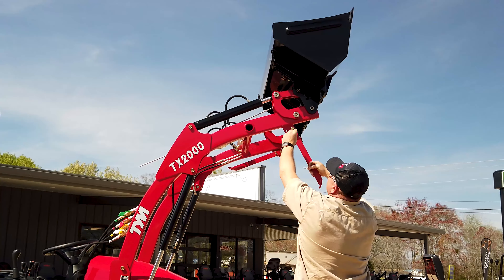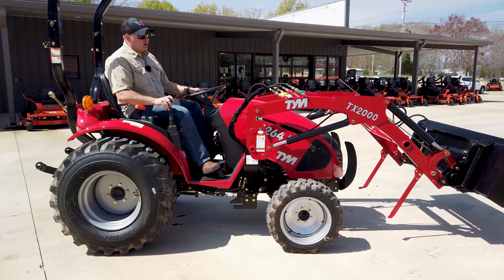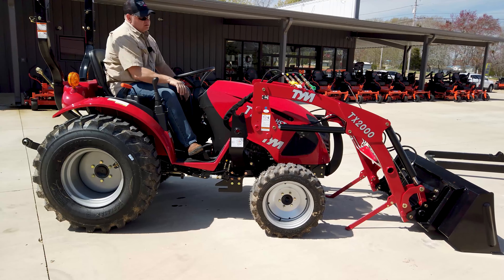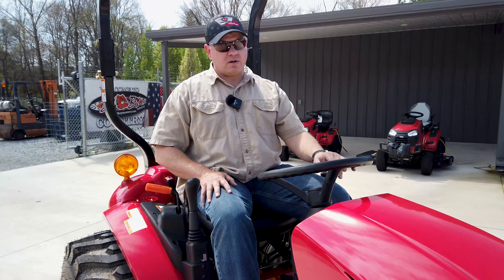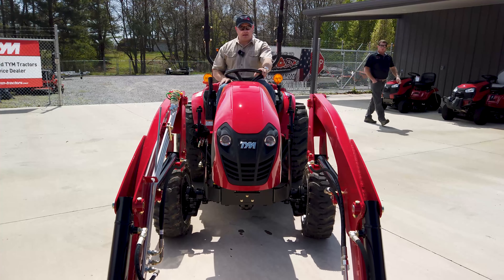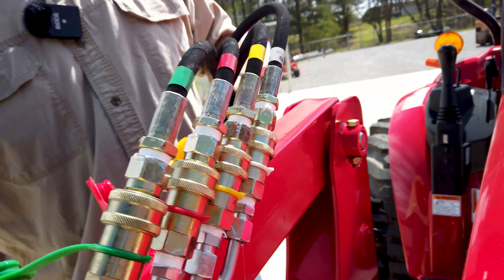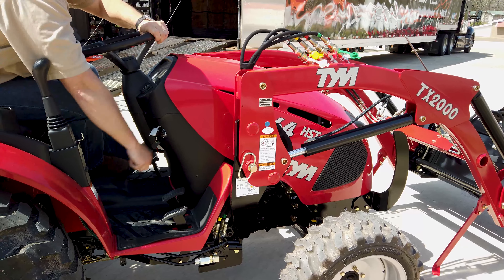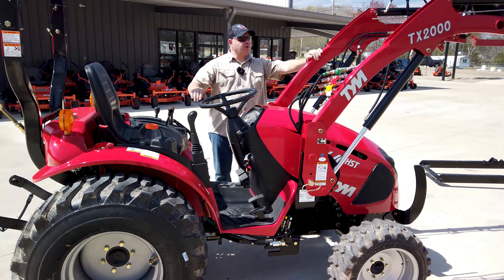TYM T264 Tractor Loader Removal and Install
TYM T264 Tractor Loader Removal and Install. It doesn't take long. This was my first time removing the loader from this tractor, and I found it to be very easy. Install was just as easy. I made a couple of rookie mistakes, but they were easily correctable. What do you think? Tony

Send Packages to:
230-B Tyson Ave. #386